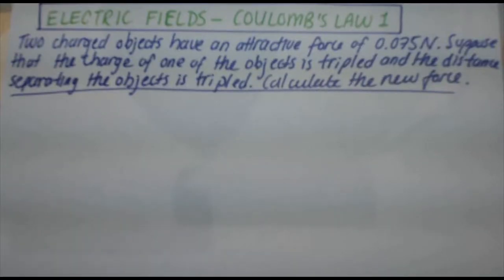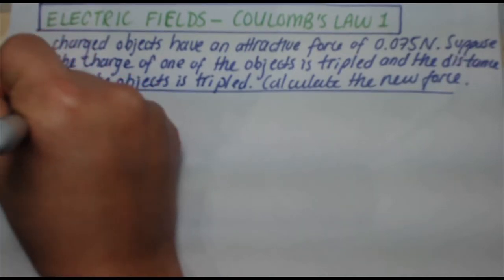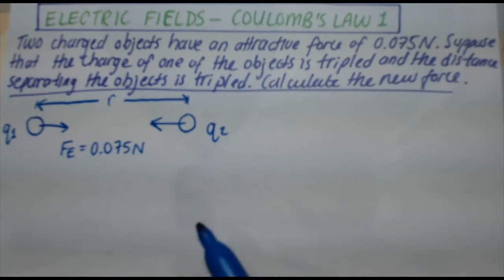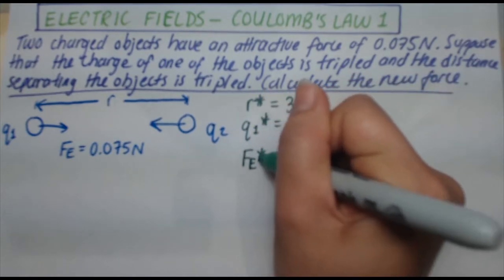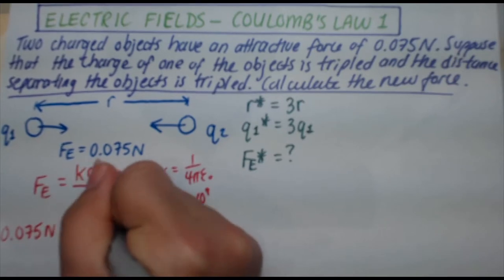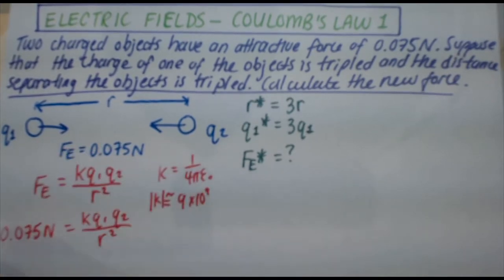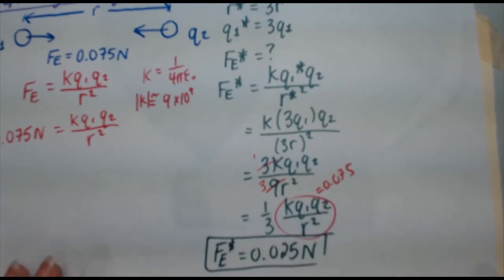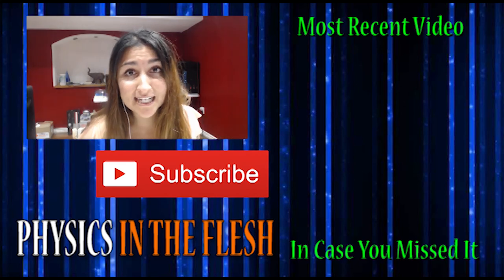150 Coulomb's Law 1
Two charged objects have an attractive force of 0.075 N. Suppose that the charge of one of the objects is tripled and the distance separating the objects is tripled. Calculate the new force.